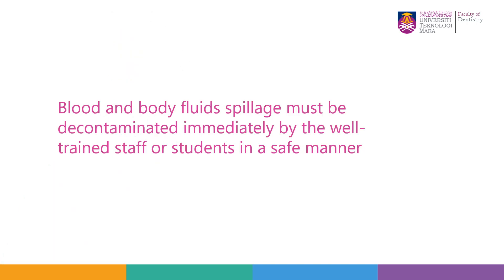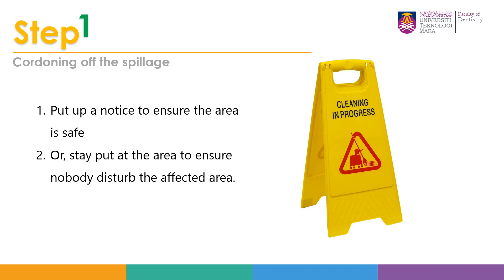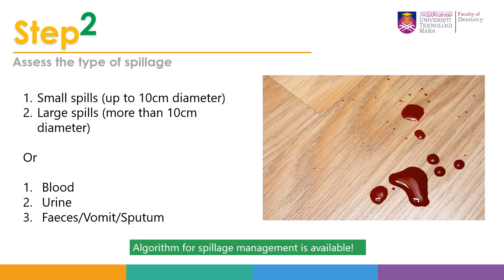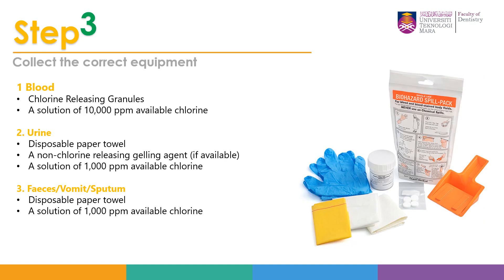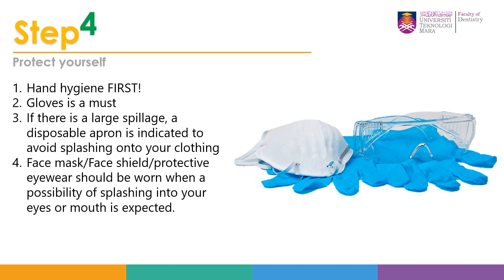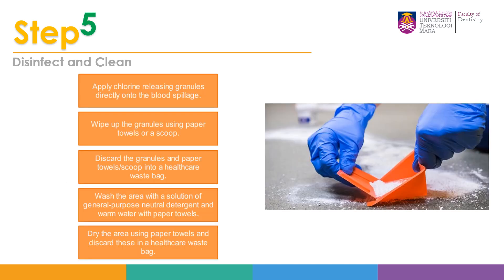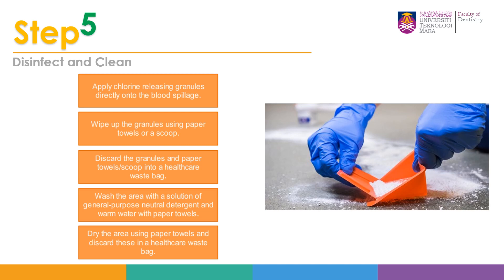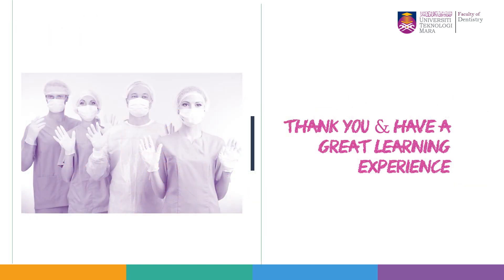DFC401 Unit 5 Topic 7 Management Of Spillage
Healthcare institutions must establish management systems to address incidents involving blood and bodily fluids. These protocols should be integrated into procedural manuals and given significant emphasis in continuous education and training initiatives.

The fundamental principles of managing spills of blood and bodily fluids/substances encompass:

-Adhering to standard precautions, including the proper utilization of personal protective equipment (PPE) as appropriate.
- Ensuring spill cleanup precedes area cleaning (the introduction of cleaning agents into spills can exacerbate the problem and should be avoided).
- Striving to prevent the generation of aerosols from spilled materials.